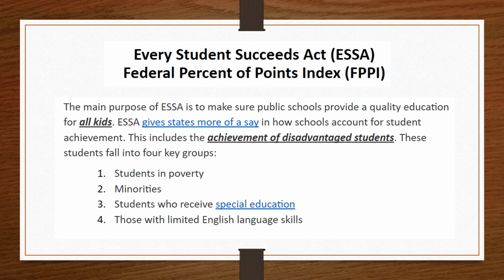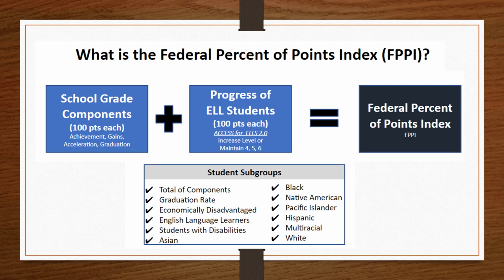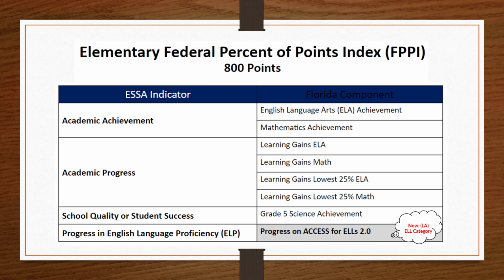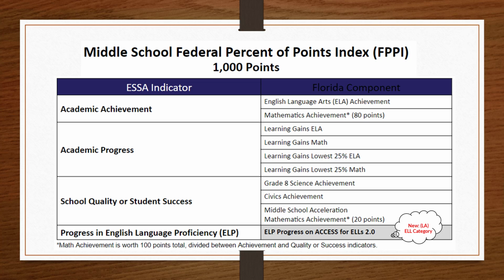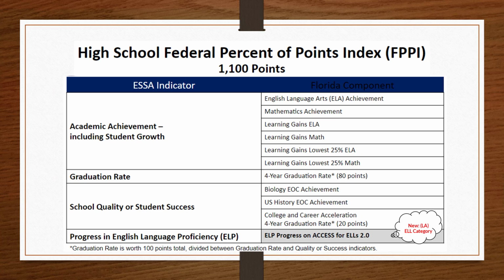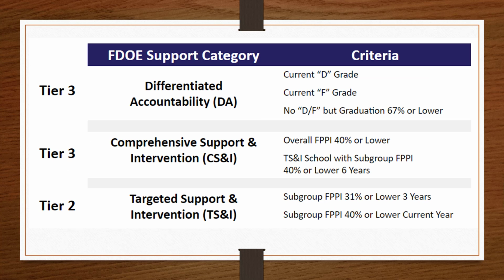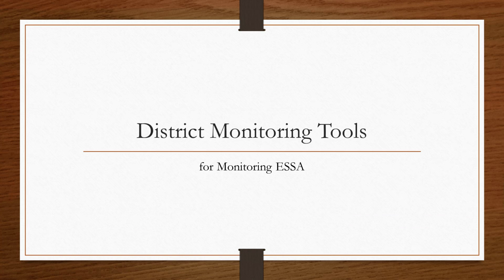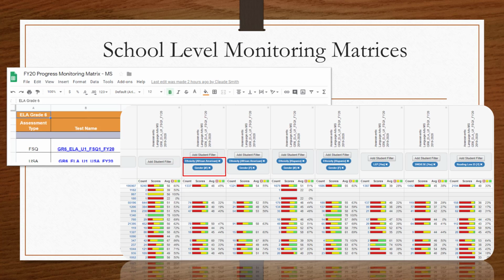Data Monitoring of Subgroups through the Lens of ESSA - Admin #3